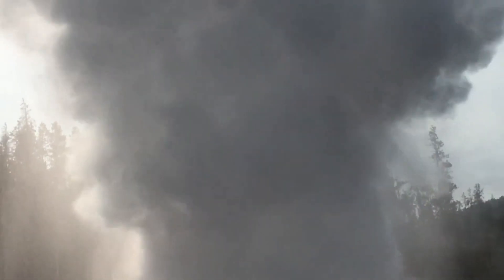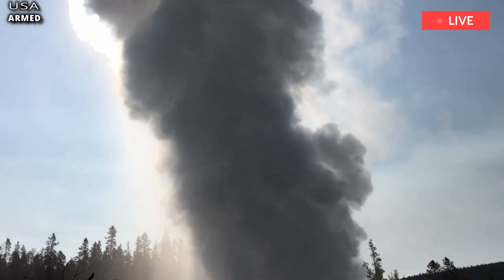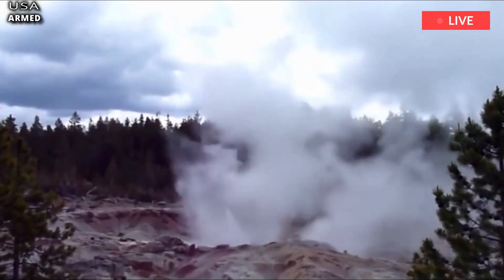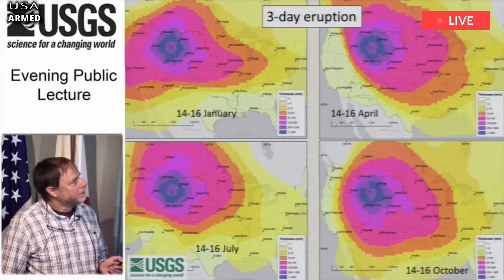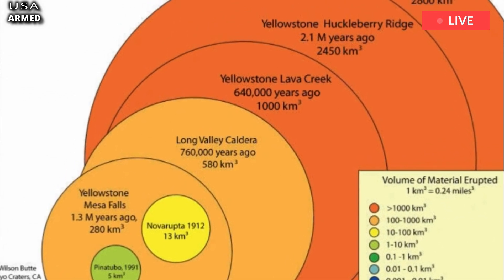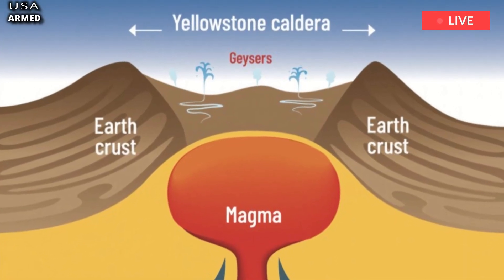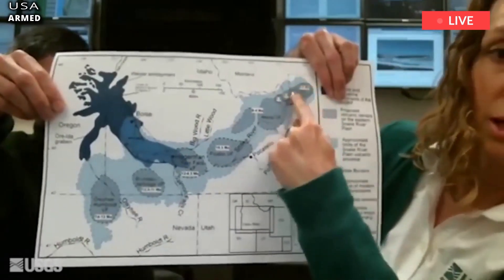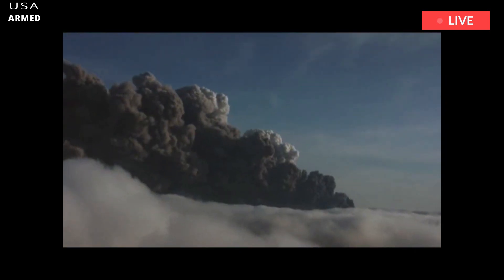Horrible today:Yellowstone geyser's 2nd eruption was horrific, spewing decades-old trash in eruption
YELLOWSTONE volcano researchers witnessed “geysers gone bad” as they explored the national park, USGS scientists said during a public lecture. Yellowstone volcano, which last erupted 630,000 years ago, is located within Yellowstone National Park. It is of particular interest to the United States Geological Survey (USGS) because it is a supervolcano and has the potential to cause major damage in the US. Jacob Lowenstein, the leading scientist in charge of monitoring Yellowstone, reveals how one group got more than they bargained for during exploration.